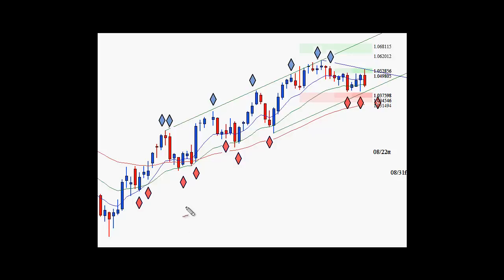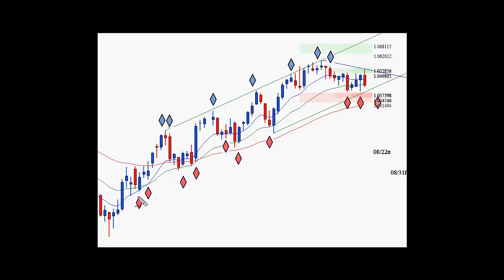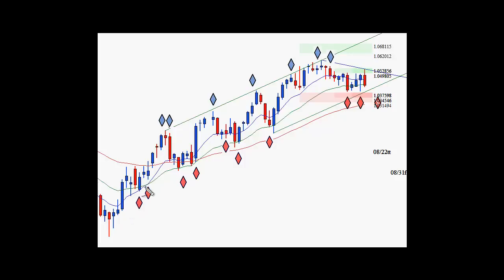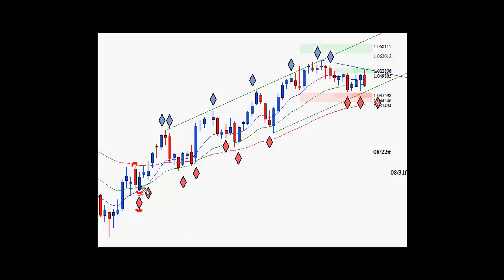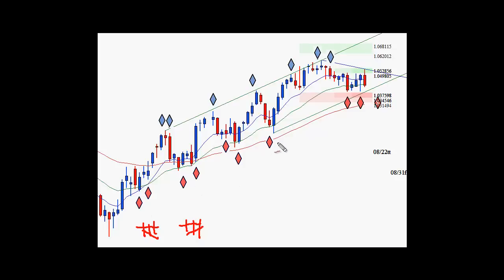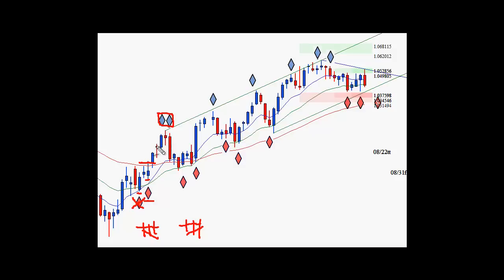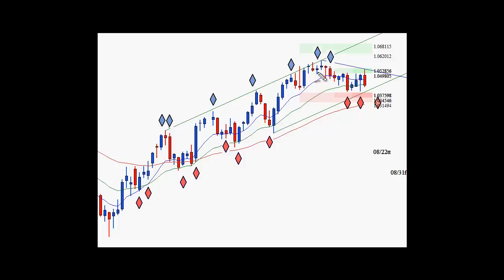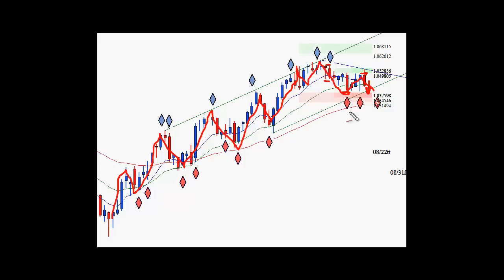Trade with Amazing Accuracy - Profit Trading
Market Timing is EVERYTHING! It means lower risk and higher profit potential. Here is one simple approach to trading that is low risk with excellent profit objectives.